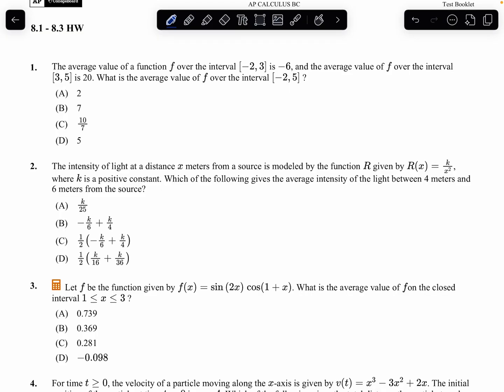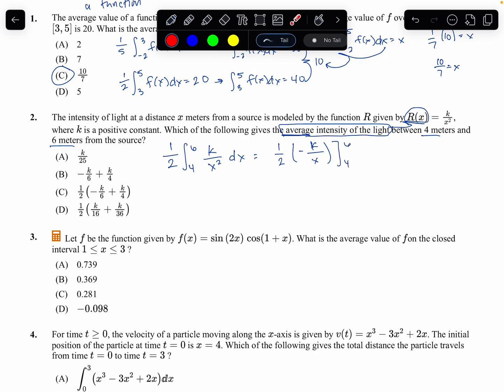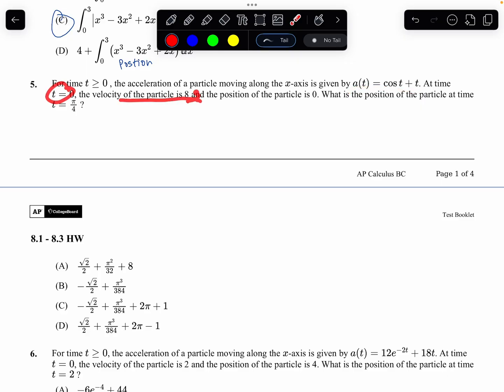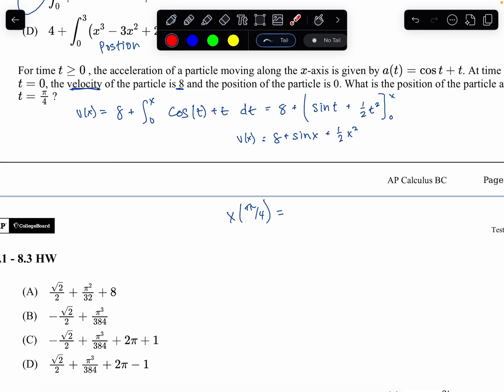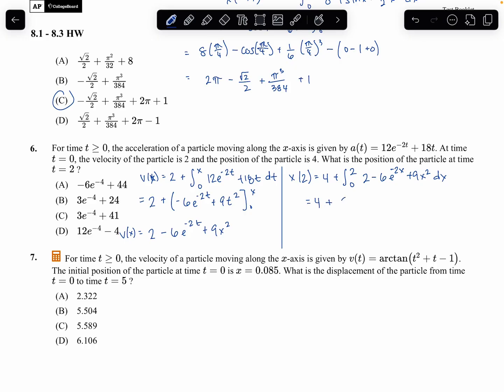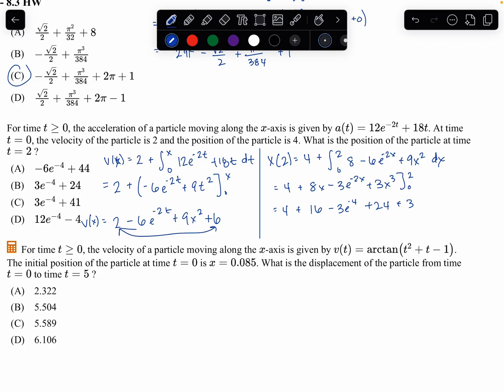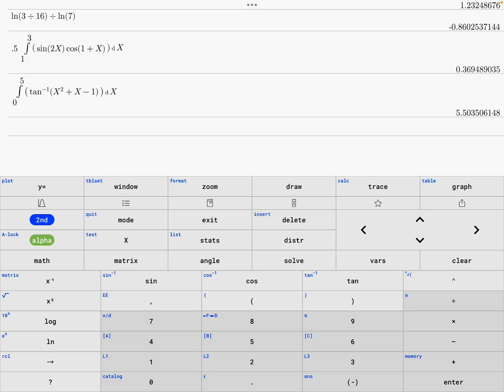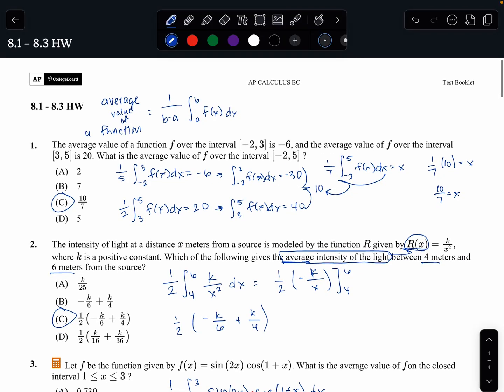8.1 - 8.3 HW